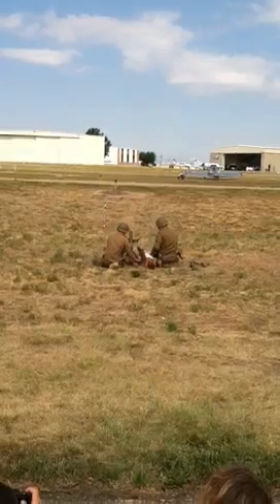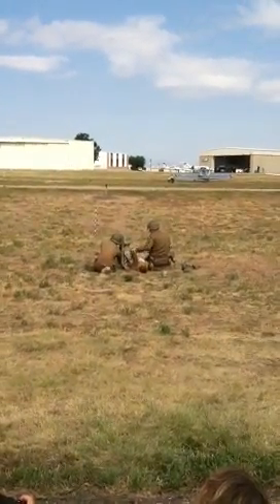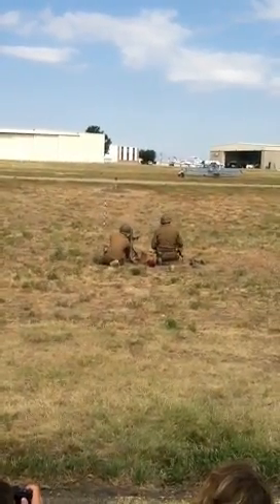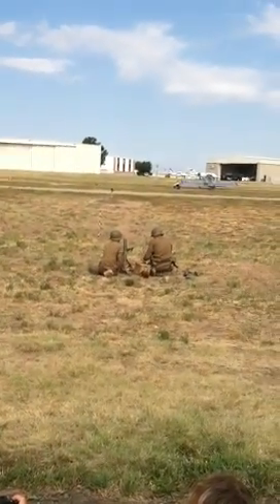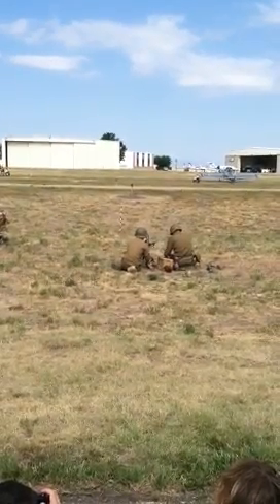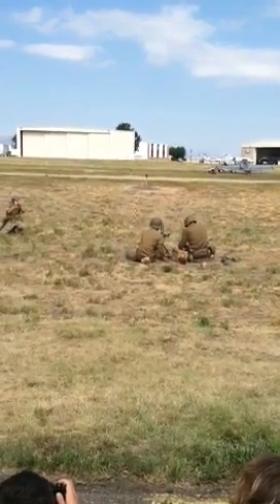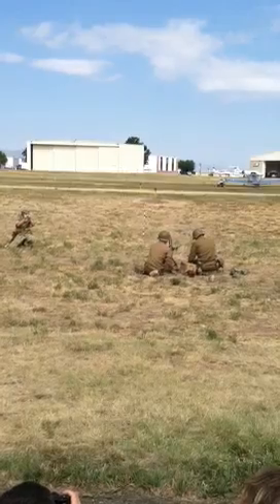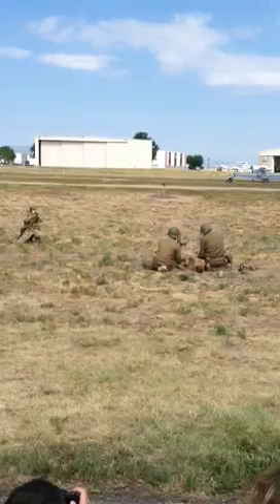M2 60mm Mortar at KBJC 2012 Air Show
A firing demonstration of the M2 60mm Mortar at the Rocky Mountain Metropolitan airport 2012 air show